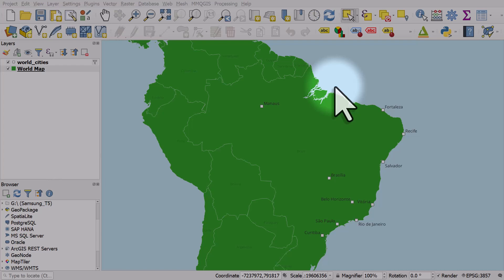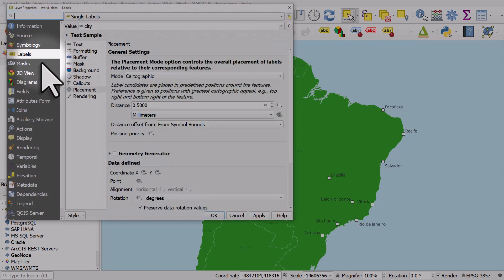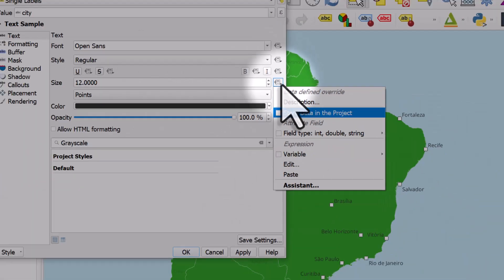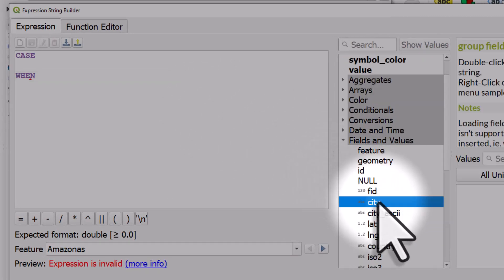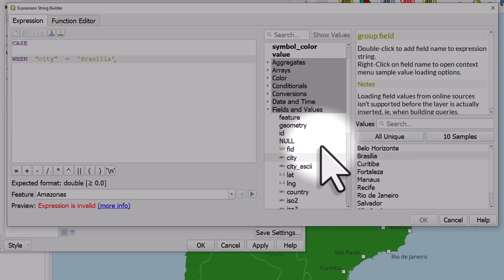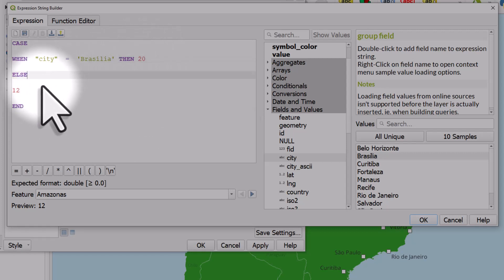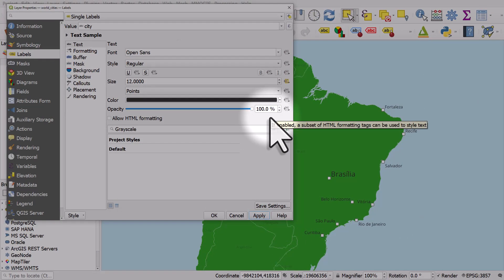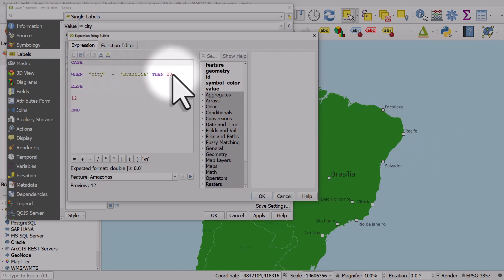Set label size using an expression in QGIS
Labelling is a real art form, so it's useful to know as many techniques as possible when it comes to labelling places and areas. In this video you'll see how to write a simple expression to re-size a single city label.

CASE
WHEN  "city"  =  'Brasília' THEN 20
ELSE
12
END

If you wanted to make more than one city have font size 20 you could instead use this expression.

CASE
WHEN  "city"  IN ('Brasília', 'Rio de Janeiro','Fortaleza') THEN 20
ELSE
12
END

If you wanted to set the size of different groups of cities in different ways, you could do this - where two cities are size 20 font, two are size 16 and everything else is size 12.

CASE
WHEN  "city"  IN ('Brasília', 'São Paulo' ) THEN 20
WHEN  "city"  IN ('Rio de Janeiro','Fortaleza') THEN 16
ELSE
12
END